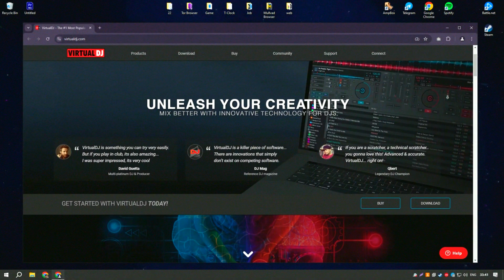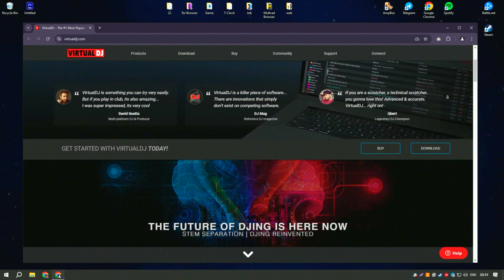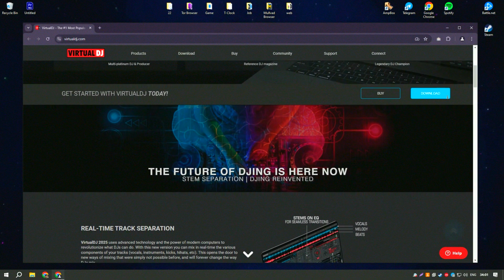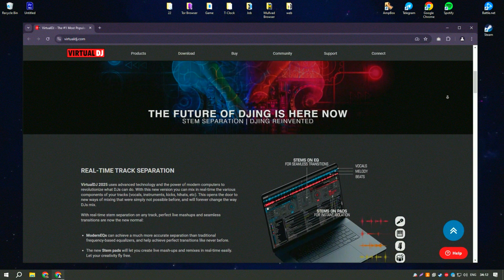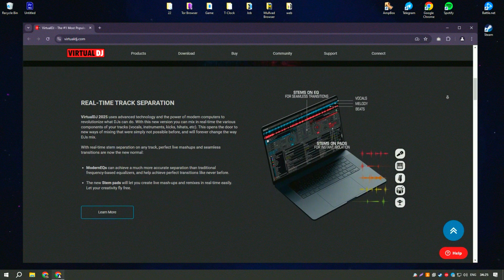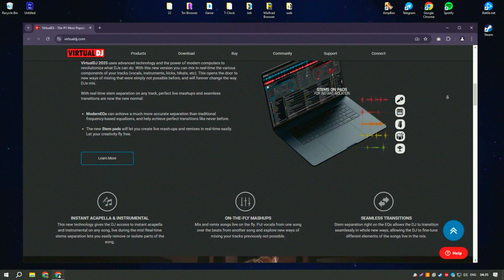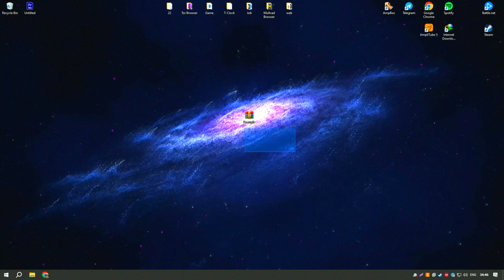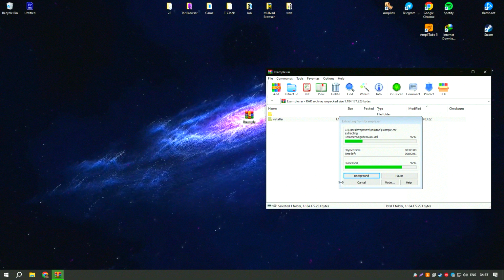How to Download Virtual DJ | Latest Version Virtual DJ 2025